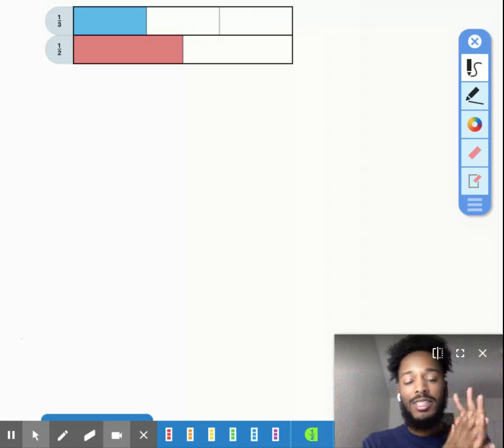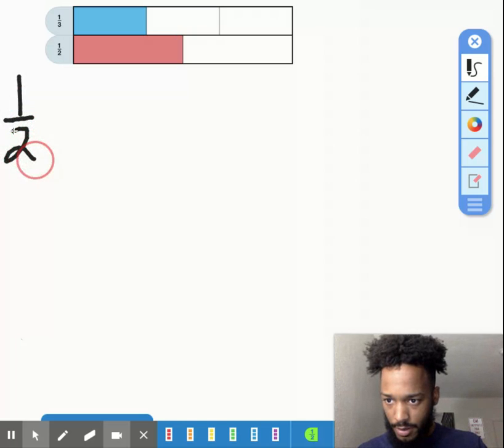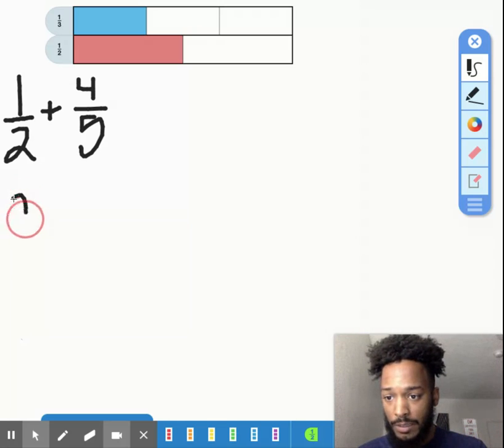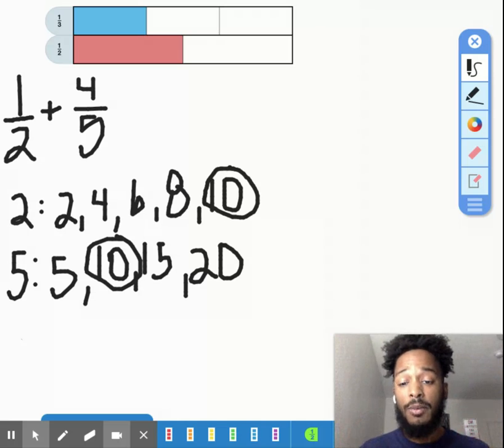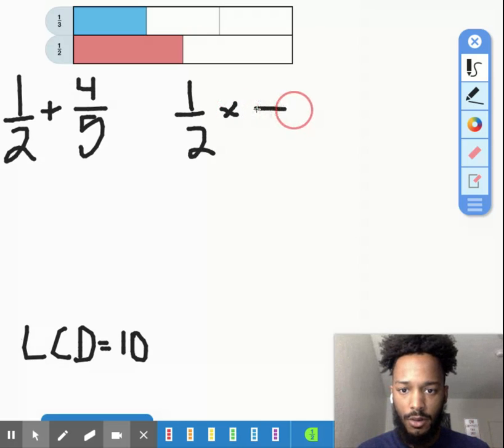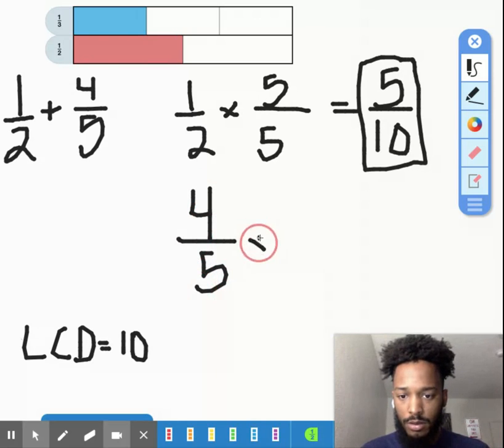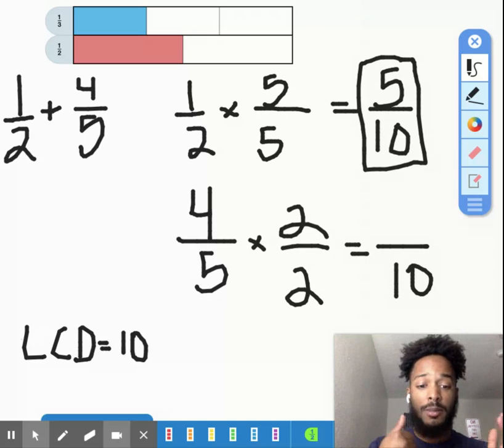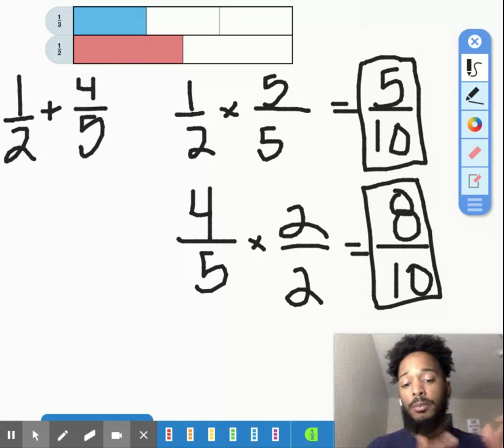Use an Equation to find Equivalent Fractions